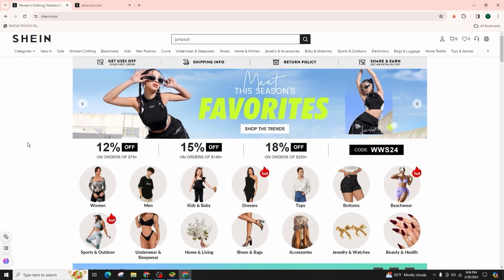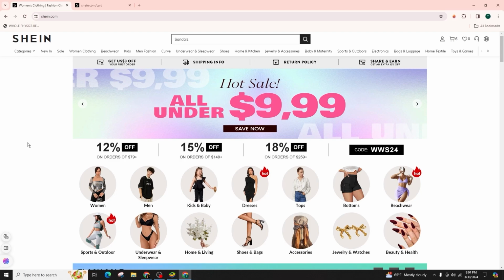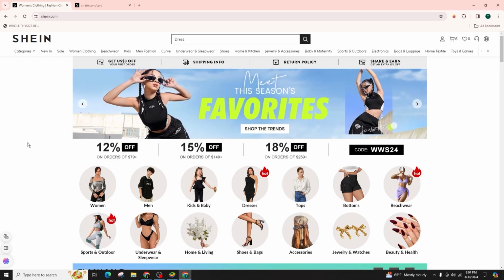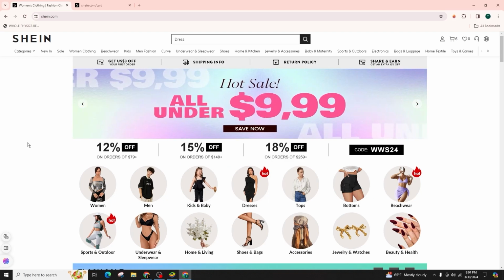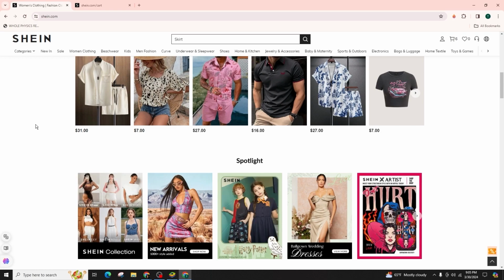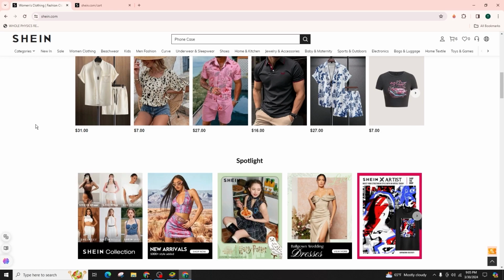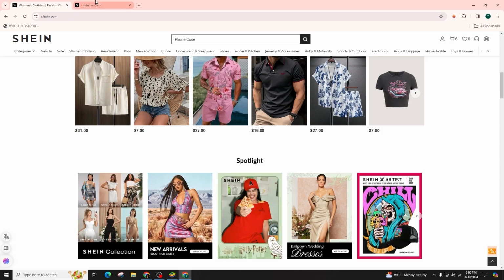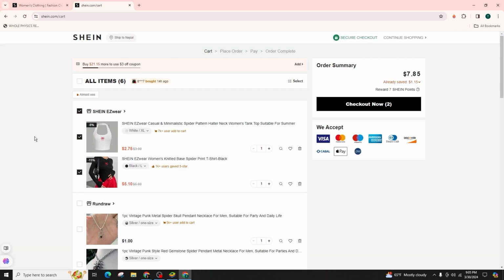How To Use A Visa Debit Gift Card On Shein 2024 - Updated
Tutorial On How To Use A Visa Debit Gift Card On Shein 2024 - Updated

 Welcome to Official Help Desk! Shopping on Shein with a Visa Debit Gift Card is a great way to enjoy the latest fashion trends. As of 2024, using gift cards for online shopping can be slightly different due to updated payment systems. Let's walk through the updated process of using a Visa Debit Gift Card on Shein so you can make the most of your shopping experience.

In this tutorial, we'll provide you with a step-by-step guide on:

- Setting up your Visa Debit Gift Card for online use, if necessary.
- Adding your Visa Debit Gift Card as a payment option on Shein.
- Tips for ensuring a successful transaction using the gift card.
- Troubleshooting common issues when using gift cards on online shopping platforms.

🔗 Have questions about online shopping or need assistance with other e-commerce platforms?

📱 Timestamps:

0:00 - Introduction
0:05 - Preparing Your Visa Debit Gift Card for Online Use
0:20 - Adding the Gift Card as a Payment Option on Shein
0:40 - Completing a Purchase on Shein Using the Gift Card
1:00 - Tips for Troubleshooting Payment Issues